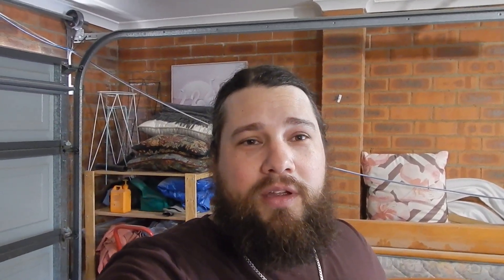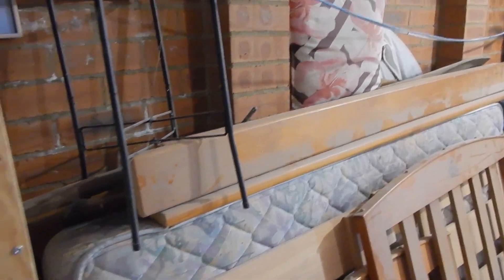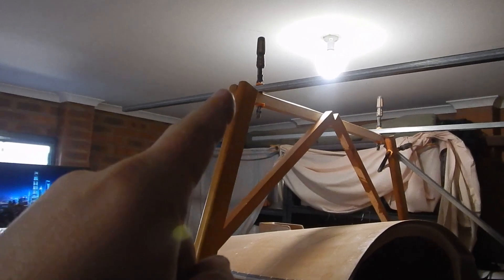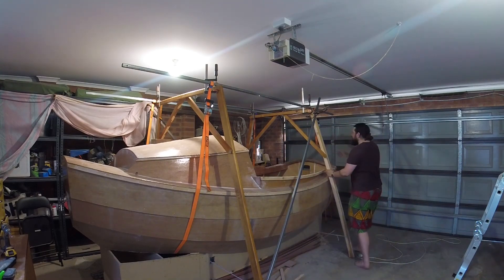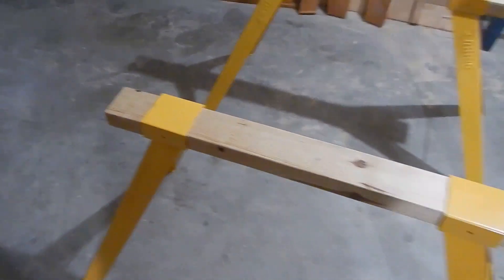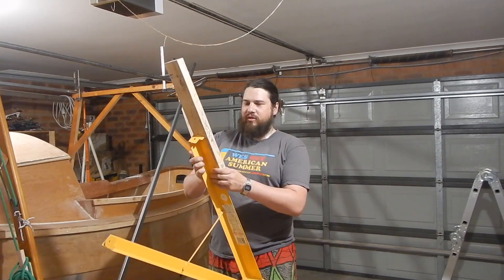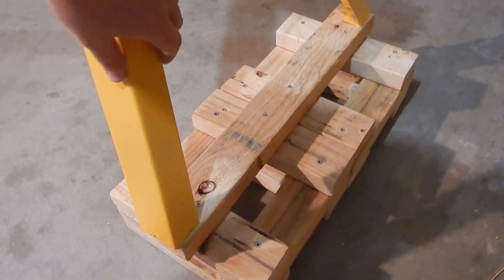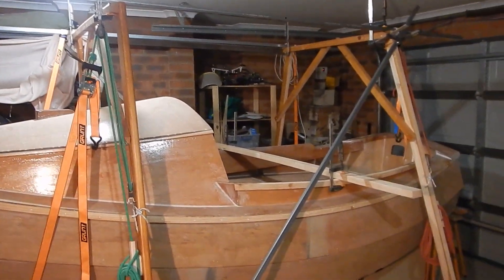Building a SCAMP part 063 - The TURNINATION!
Time to turn the boat over!  I make some dubious engineering decisions which ultimately turn out to work just fine.  How about that?